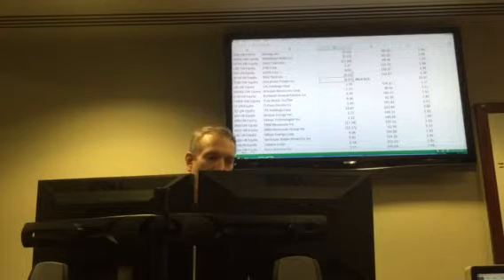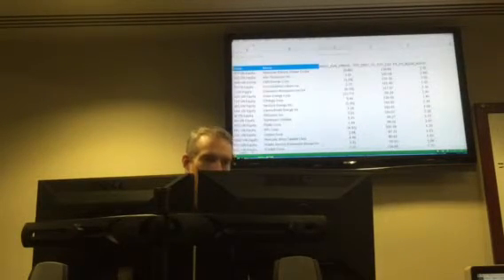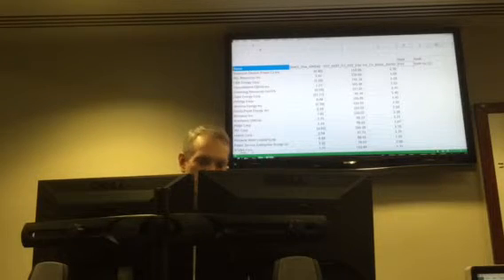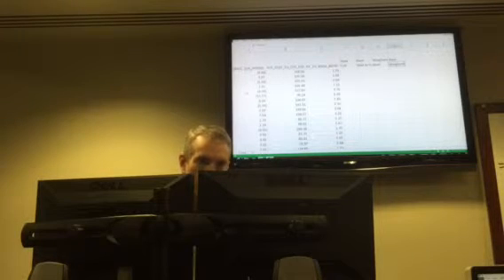[Raw] Utility sector part 1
session 2 of the Utility sector for spring of 2015.
Bloomberg/Excel Building a basic model